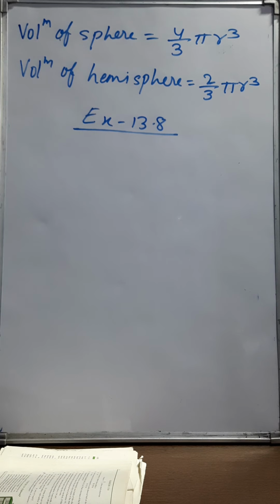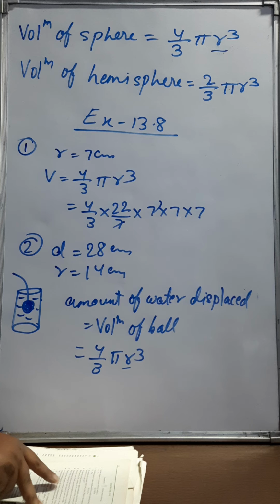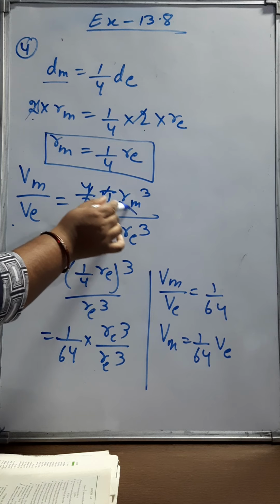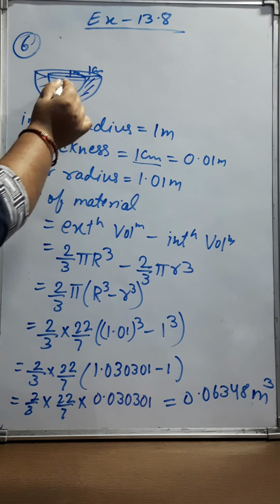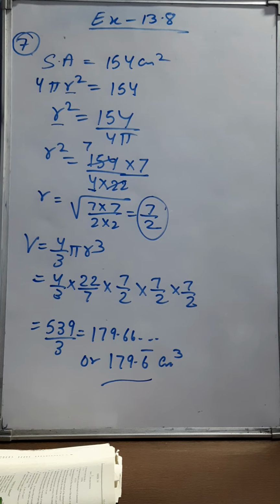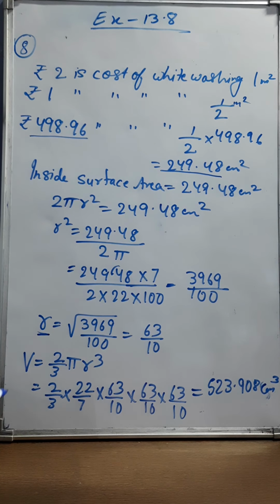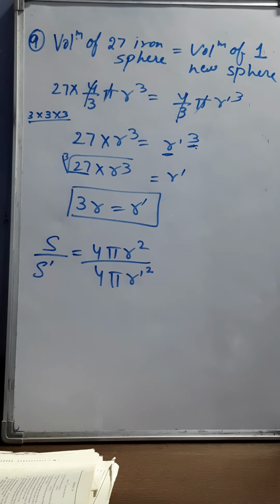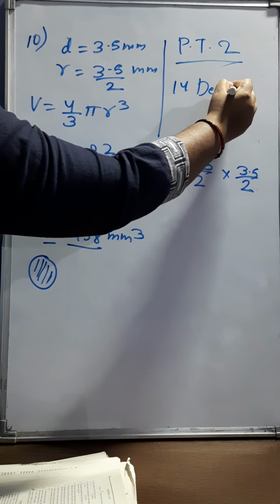Surface Area and Volume Part-12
Questions based on Volume of Sphere and Hemisphere